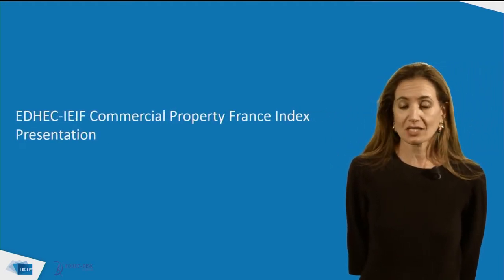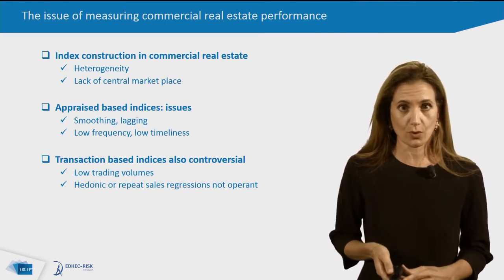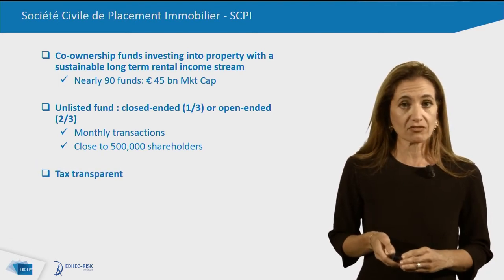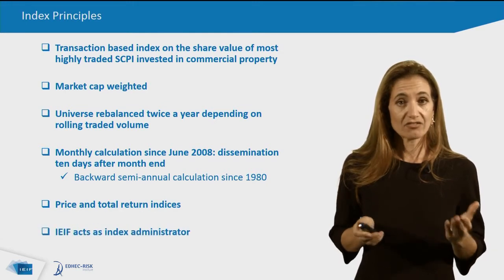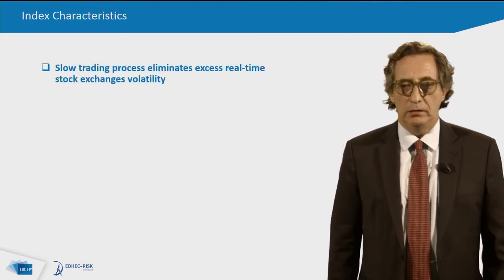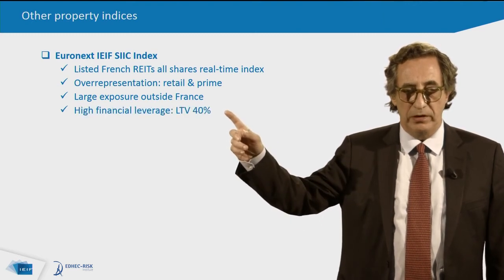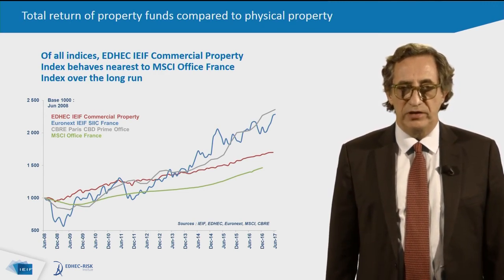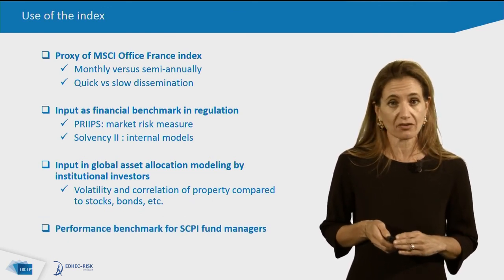EDHEC IEIF Commercial Property France Index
Béatrice Guedj and Pierre Schoeffler, Senior Advisers for IEIF tell us more about the creation of the EDHEC IEIF Monthly Commercial Property Index (France), which was developed by IEIF (Institut de l’Epargne Immobilière et Foncière) and EDHEC-Risk Institute, in collaboration with the global competitiveness centre Finance Innovation, under the patronage and with the support of La Française Group. Published since 2009, this index measures the monthly performance of an aggregate portfolio of unlisted funds, without financial leverage, representative of the performance of French commercial property.

Find out all information about EDHEC-Risk on risk.edhec.edu

🔸 Welcome on our YouTube channel 🔸

Discover EDHEC Business School on our YouTube Channel. Find all our latest news and gather information about our school curriculum and campus life across our 5 campuses. Looking for advice ? Take advantage of the alumni and students testimonials to inform yourself about our school and its programmes. Enjoy a space entirely dedicated to knowledge sharing and take part in our initiatives & events to help shape EDHEC on the world stage.

Founded in 1906 and operating from campuses in Lille, Nice, Paris, London and Singapore, EDHEC is one of the top 15 European business schools. Out of 14,000 establishments worldwide, EDHEC is one of just 89 business schools having the EQUIS, AACSB and AMBA Triple Crown Accreditation. Fully international and directly connected to the business world, EDHEC is a school for business, rather than a business school, where excellence in teaching and research focuses on innovation to stimulate entrepreneurship and creativity. EDHEC functions as a genuine laboratory of ideas and produces innovative solutions valued by businesses. The School’s teaching philosophy, inspired by its award-winning research activities, focuses on “learning by doing”.